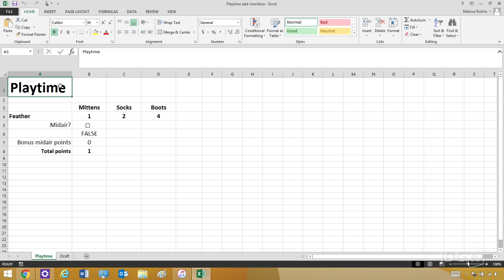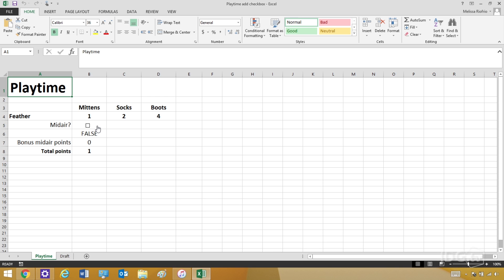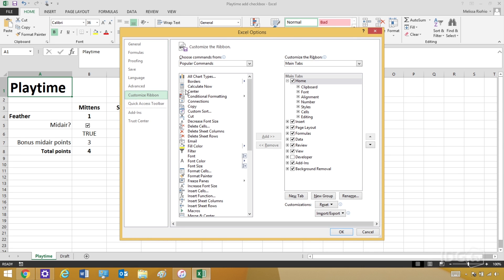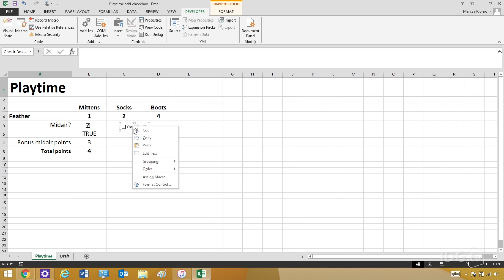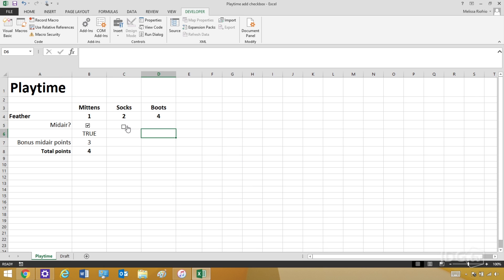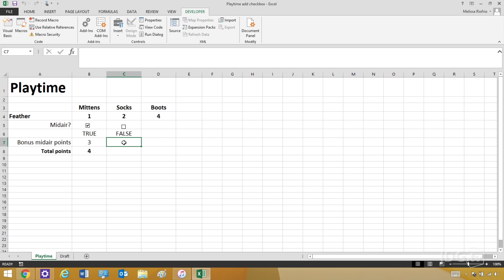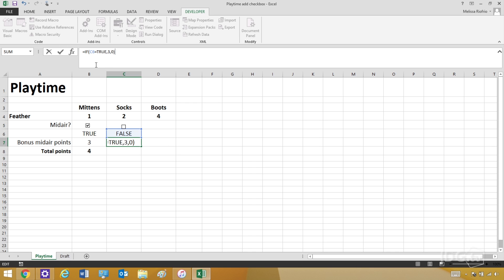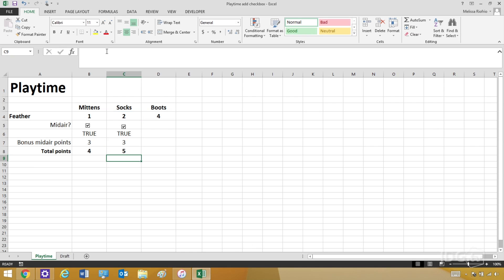How to add a checkbox in Excel, a small but powerful data tool for spreadsheets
Adding a checkbox to Excel sounds like a little thing, but it opens up a new level of database-like possibilities for your spreadsheets. We show you how to get started.